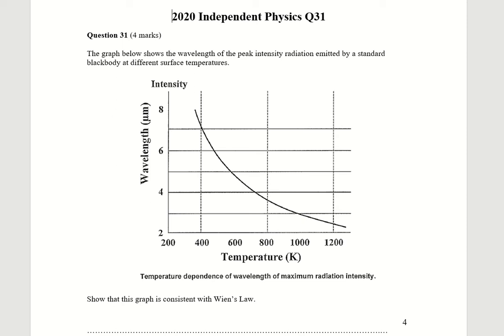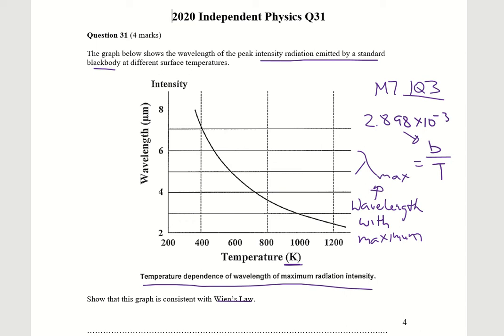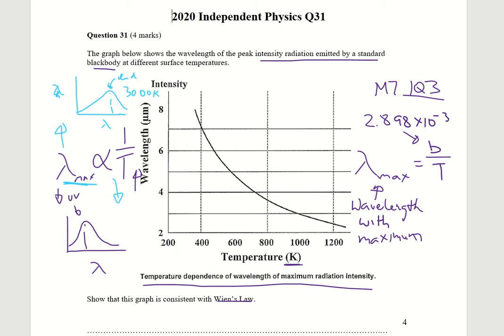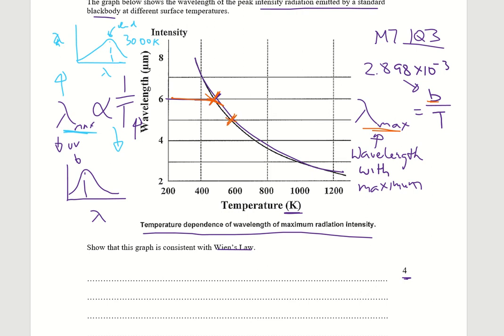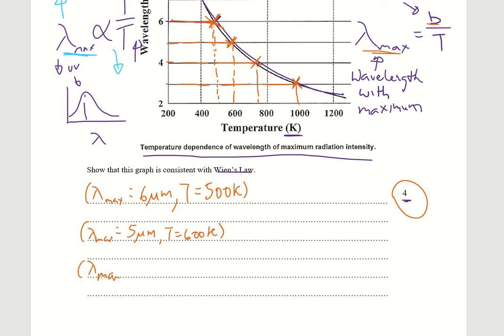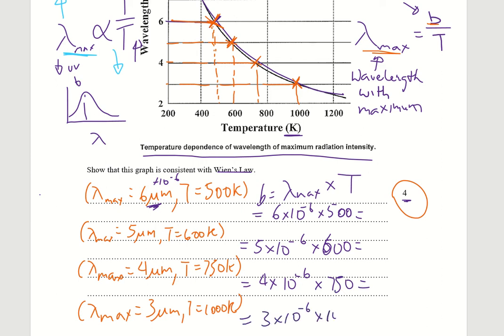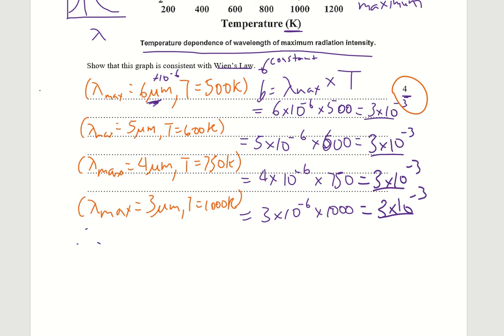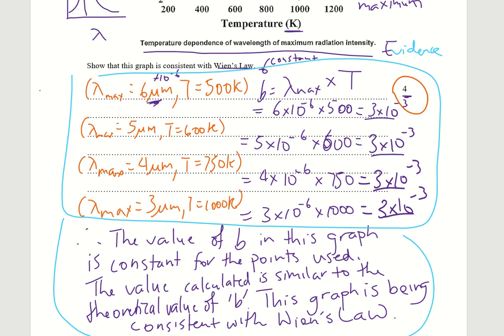2020 Independent Physics Question 31 - Analysing Wien's Law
Inquiry Question 3 - Light: Quantum Model

6.7.3.1 → Analyse the experimental evidence gathered about black body radiation, including Wien’s Law  related to Planck's contribution to a changed model of light (ACSPH137)
 - λ_max=b/T